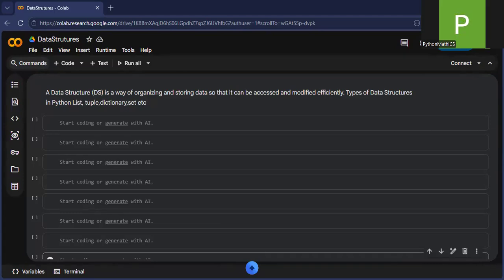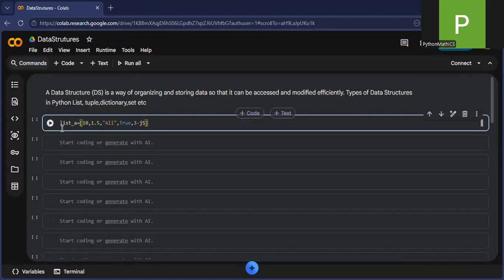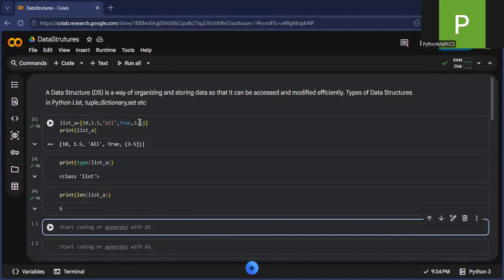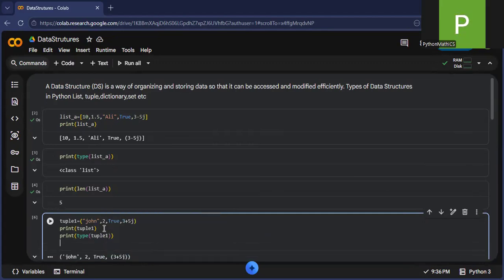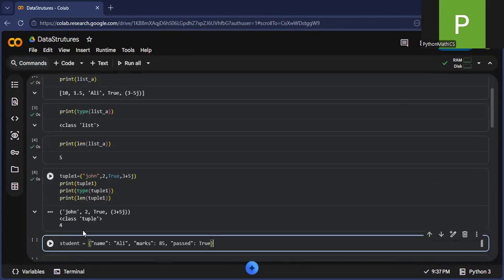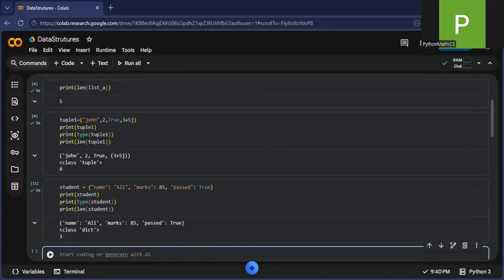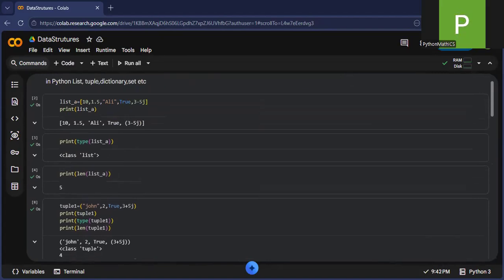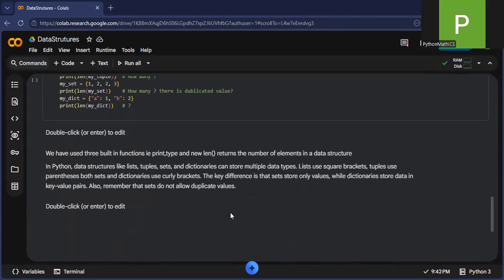Data Structures in Python Explained (List, Tuple, Dictionary, Set) | Beginner Friendly Lecture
In this lecture, we introduce Data Structures in Python, one of the most important concepts for programming, data science, and artificial intelligence.

• Engineering students
• Mathematics & Physics learners
• Beginners starting programming from scratch

📘 What you will learn in this lecture:

• Types of Data Structures in Python
• Python List
• Python Tuple
• Python Dictionary (key-value pairs)
• Python Set
• Differences between List, Tuple, Set, and Dictionary
• Real examples with multiple data types

This lecture builds a strong foundation for:
✔ Data Science
✔ Machine Learning
✔ Artificial Intelligence
✔ Advanced Python Programming

• Python Programming
• Engineering Concepts
• Signals & Systems